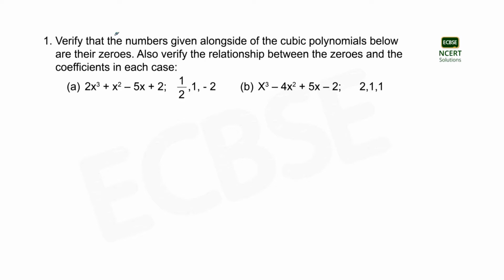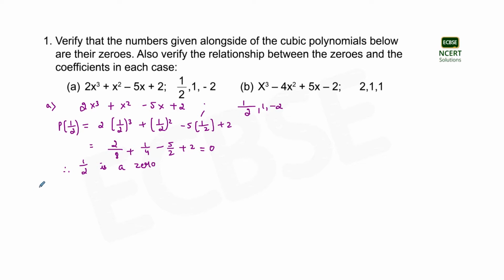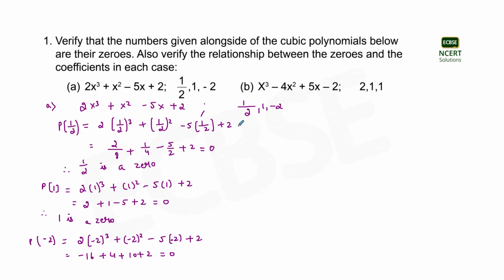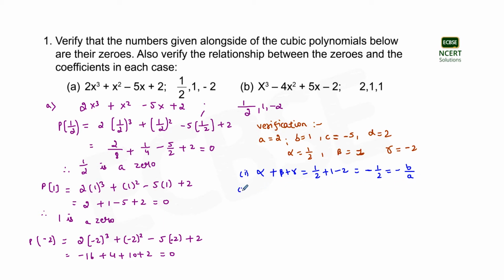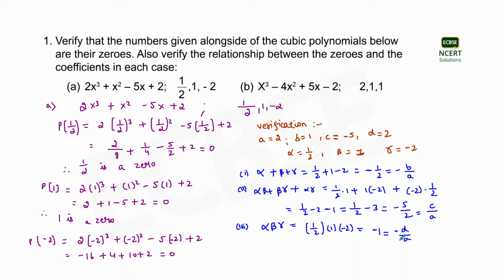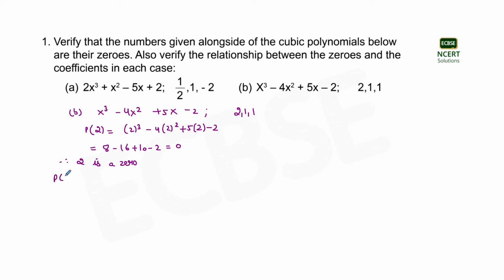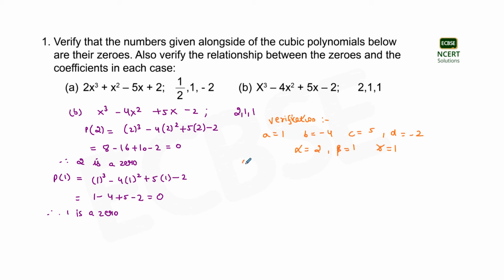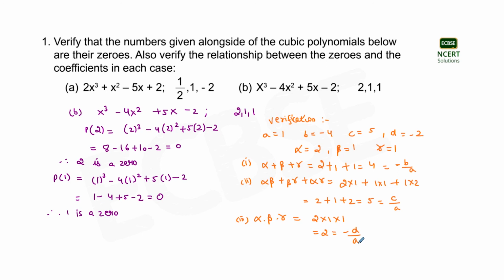Ex.2.4 Q1 Polynomials - NCERT Mathematics Class 10 | English